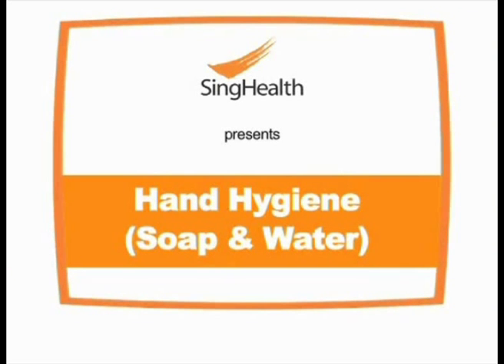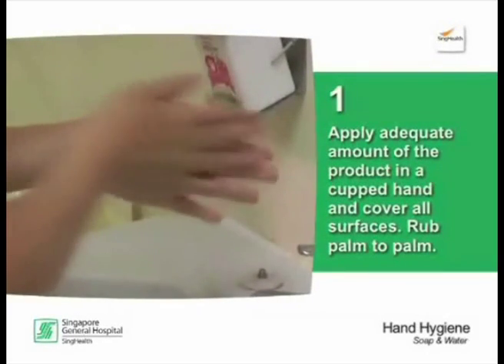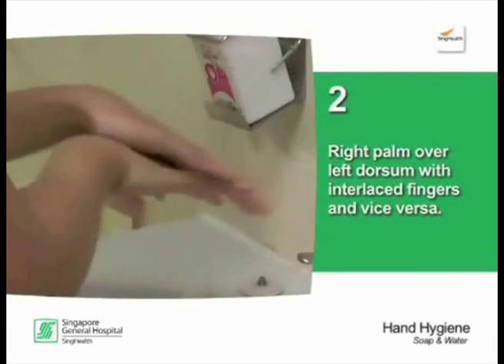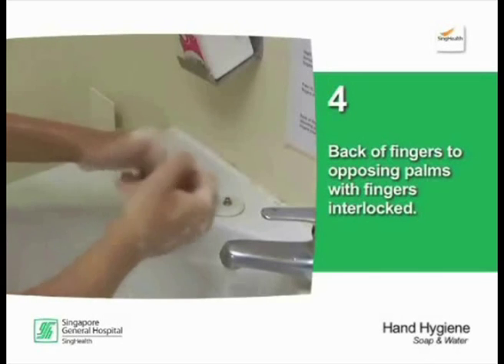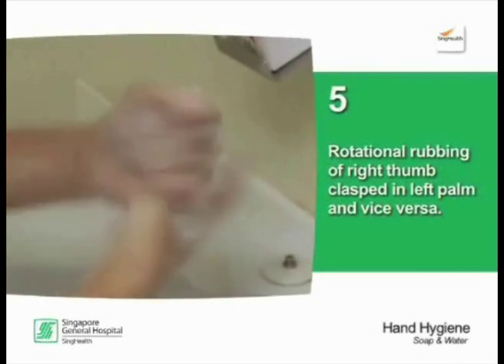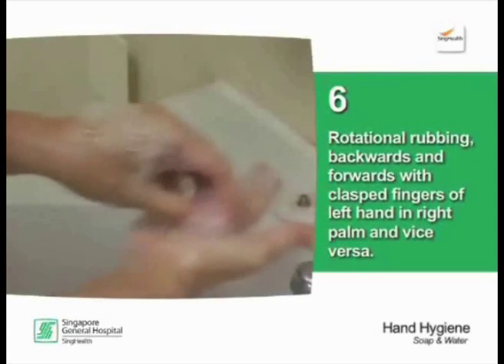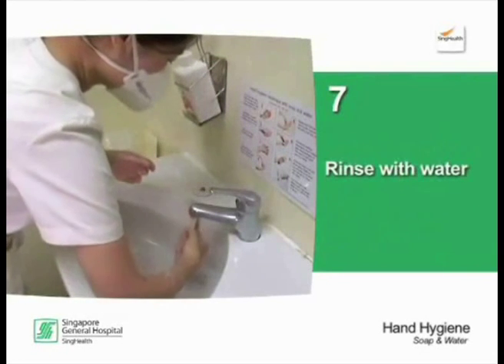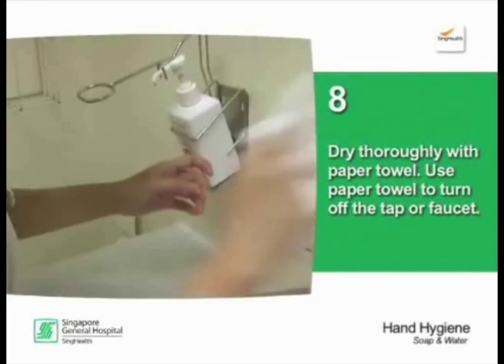Reel Health #19 - 8 steps to Hand Hygiene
Find out the 8 steps to wash your hands to prevent the spread of germs.